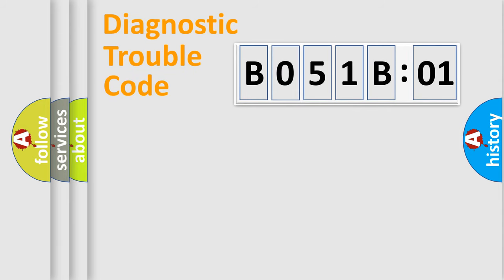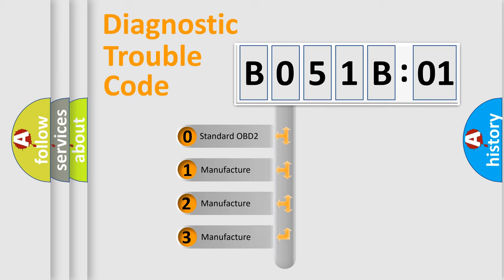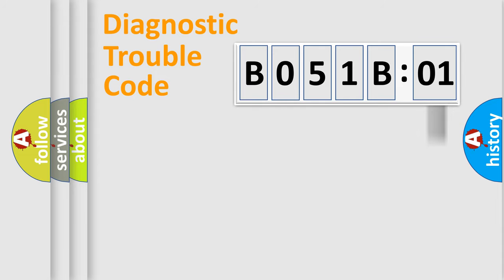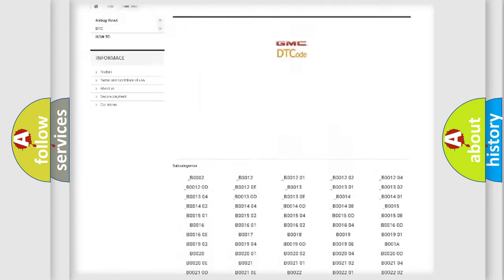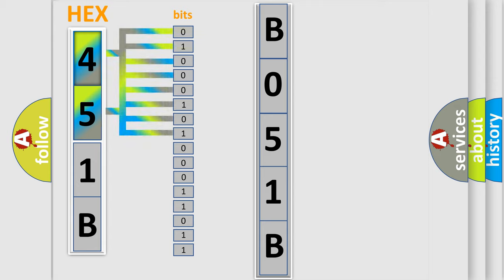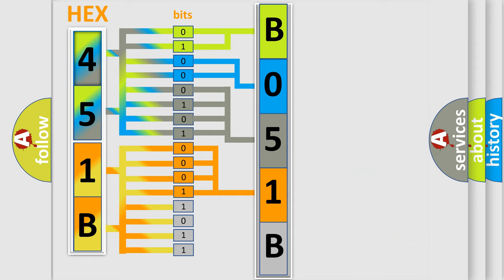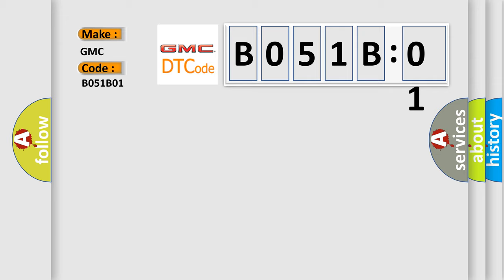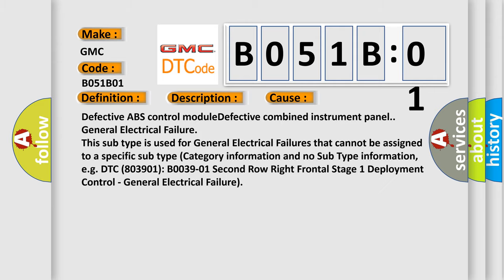DTC GMC B051B-01 second Short Explanation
Contents:
0:21 Basic DTC analysis according to OBD2 protocol standard.
1:48 Insight into programming
2:58 A diagnostically understandable description of the Diagnostic Trouble Code
3:05 Basic error definition

Make:
GMC
Code:
B051B 01
Definition:
Vehicle Speed Signal. Faulty Signal
Description:
Diagnostic trouble code (DTC) CI-05 is stored in the combined instrument panel if the speedometer registers a faulty signal from the ABS control module.
Cause:
Defective ABS control moduleDefective combined instrument panel.